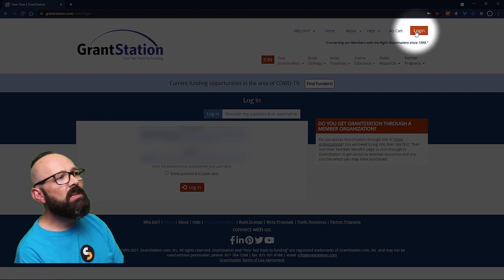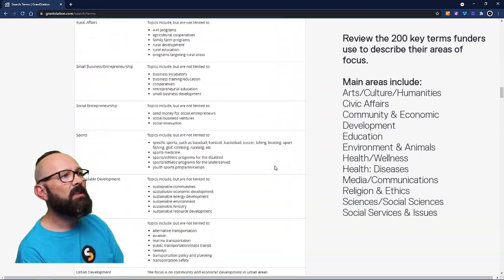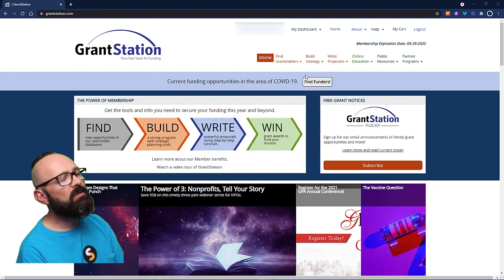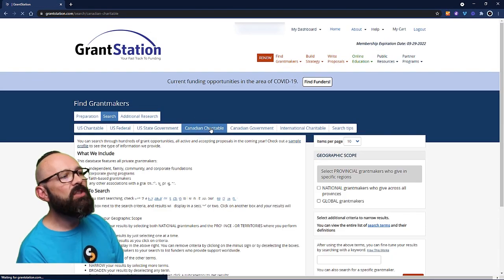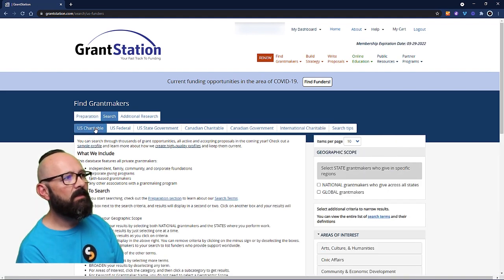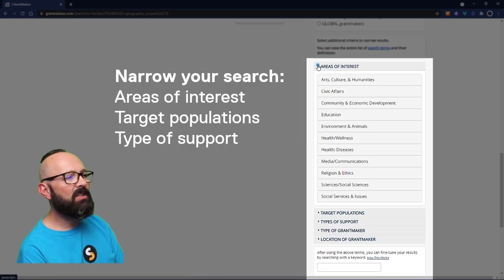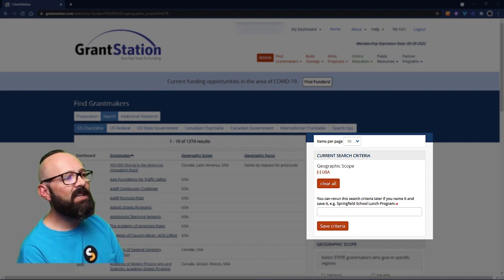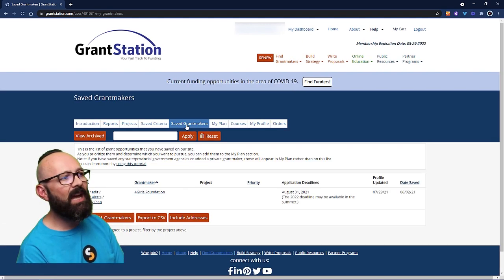GrantStation Demo: How to Find New Sources of Nonprofit Funding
Nonprofits face even greater demand for their services while many traditional sources of funding are even harder to tap into. In this two-minute demo, learn how GrantStation helps nonprofits research private, grant-based funders to find new sources of revenue. TechSoup members can get a $99 one-year subscription to GrantStation on Sept. 21 and Sept. 22, 2021.